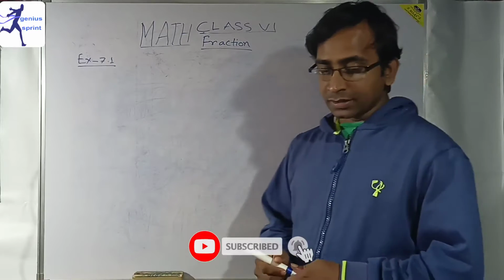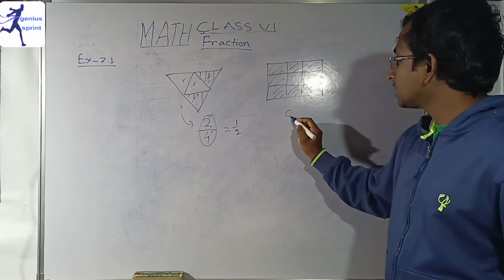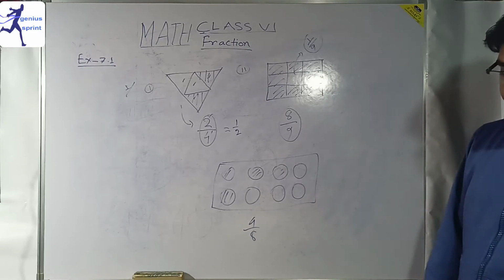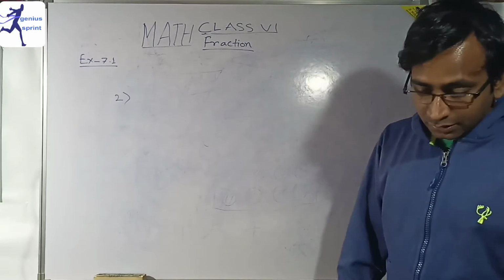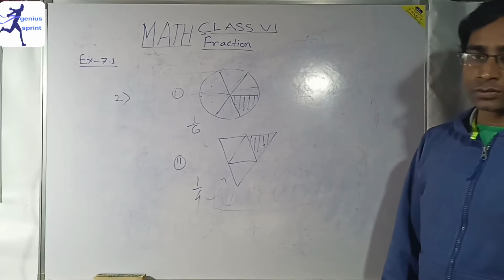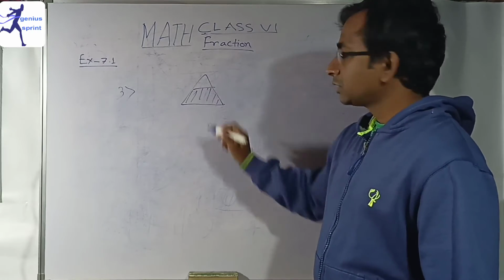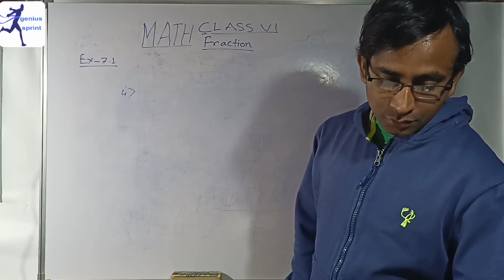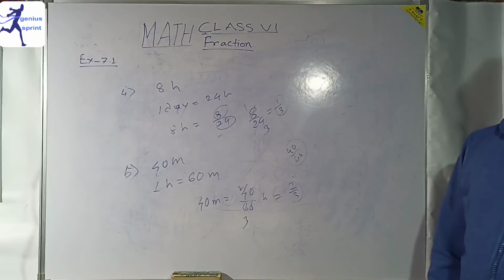NCERT, Class 6 Math Fraction Solution 2020 | Chapter - 7.1 | Genius Sprint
NCERT Solutions for Class 6 Maths is a very important resource for students of Class 6. CBSE 6th class maths textbook solutions includes answers of all questions except the ones which are not in the syllabus anymore. NCERT class 6 maths solutions have been provided by the most experienced teachers. A very simple approach has been followed while solving the questions and designing the class 6 maths NCERT solutions. Students will find it extremely easy to understand the problems and how to go about solving them.